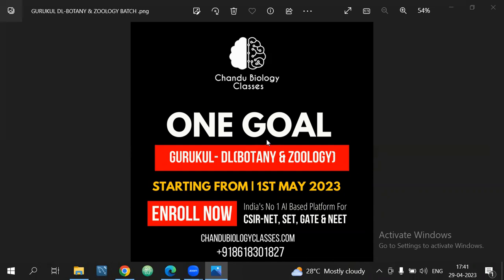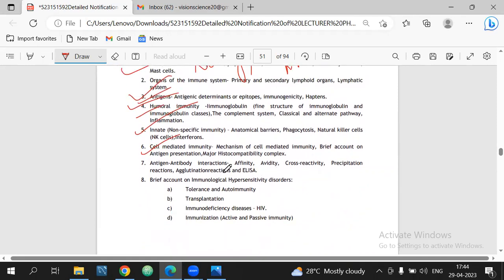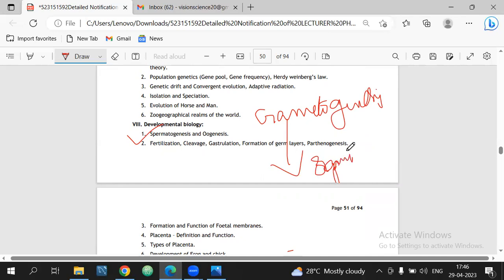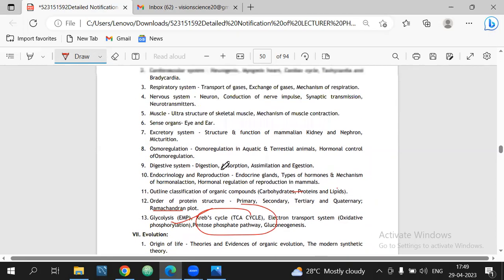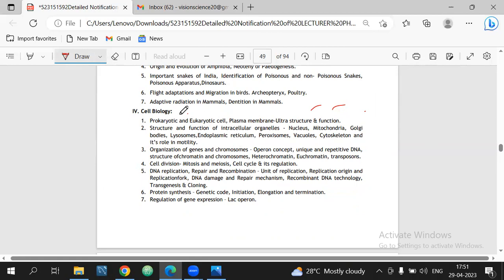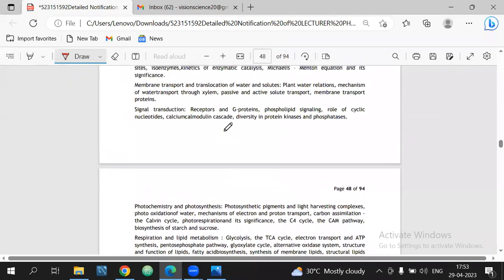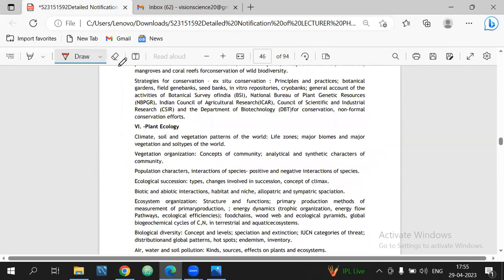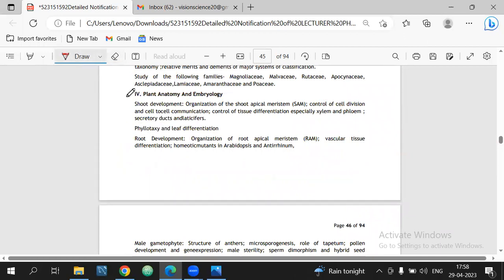Mastering GURUKUL DL Biology: Conquer Botany & Zoology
Ace your dream career as a Junior Lecturer or Lecturer in Botany & Zoology! Chandu Biology Classes brings you a comprehensive and effective
learning experience through our brand new YouTube channel.

Our Channel Offers:

Master the Syllabus: We'll cover the entire syllabus for JL & DL Botany and Zoology, ensuring you're confident in every topic, from APPSC JL Botany Syllabus to TSPSC DL Zoology Syllabus.
Exclusive Resources:

commencement of New batch :  1-5-2023